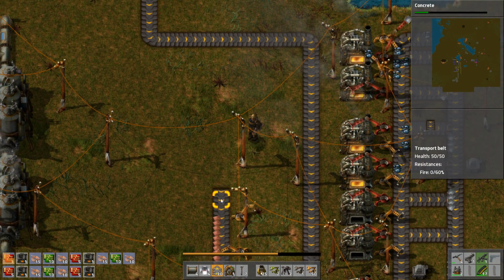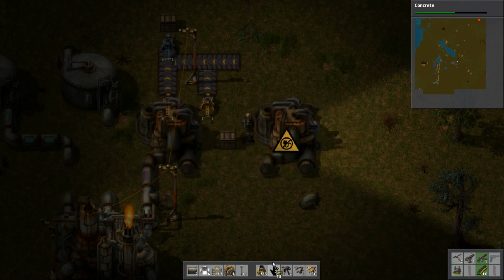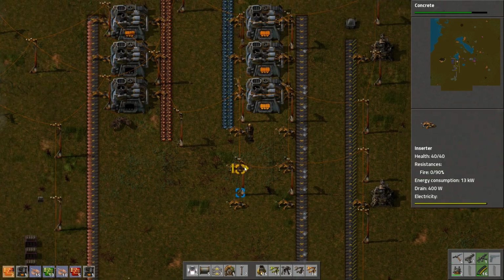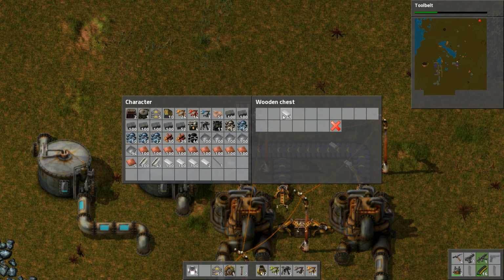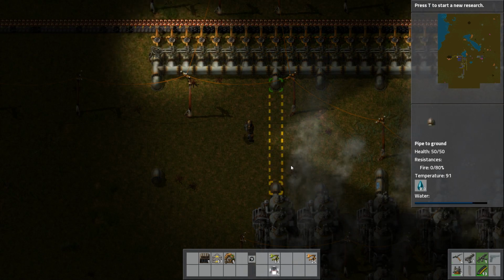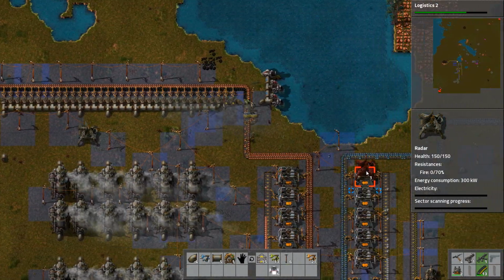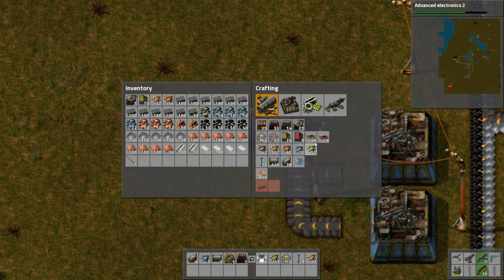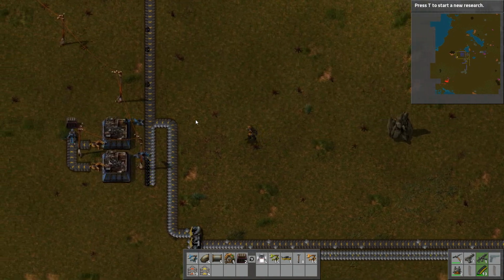Factorio - Let's Play - Episode 7 - Redesign #2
Another redesign is required to fit my new electric furnaces into my facility. That does save me the coal headache though!

Cheers,
Stealth